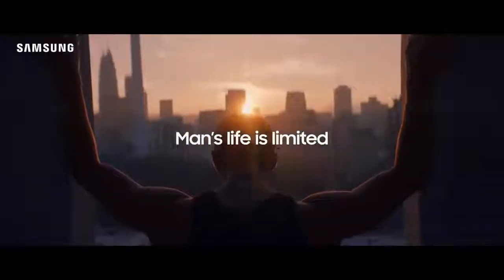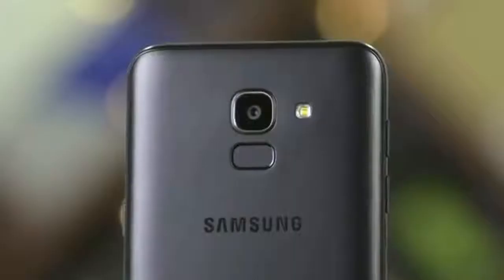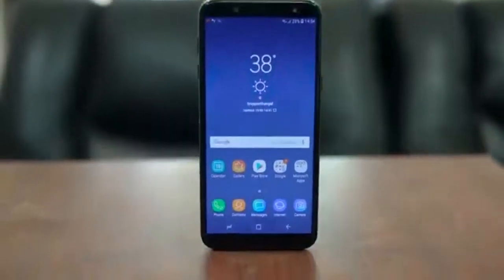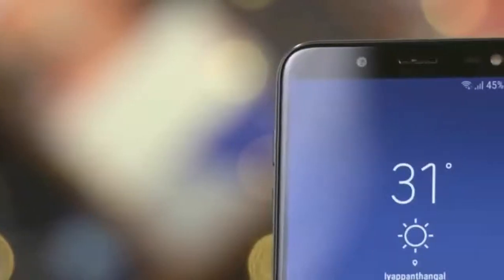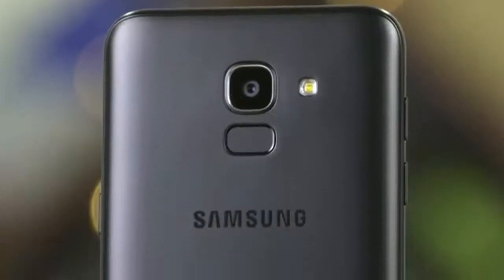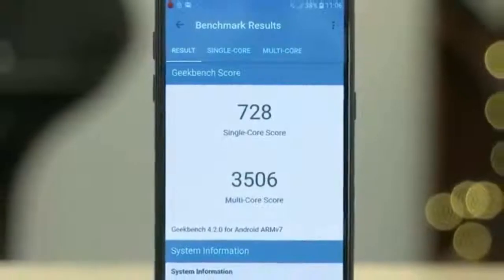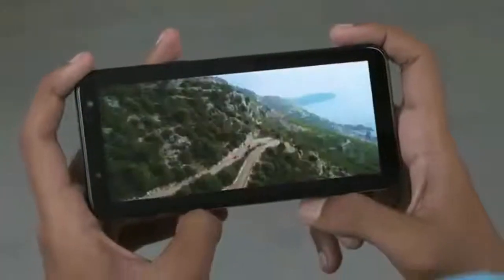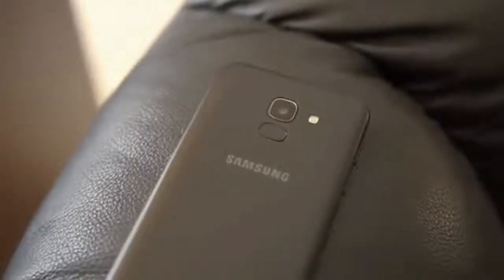Samsung J6 with Infinity Display - Price,Specifications and availability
This video will help you know more about samsung galxay j6.All the specifications of j6 were mentioned and pricing of samsung j6. galaxy j6 is buzz because its the cheapest samsung device to feature infinity display. there is more to know about samsung galaxy j6 and for that watch this video and please subscribe to my channel also.